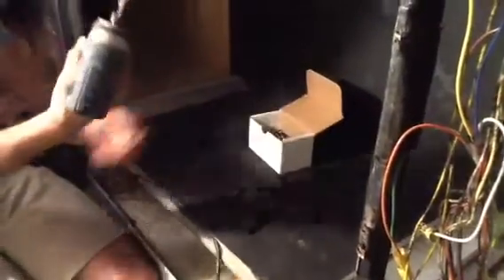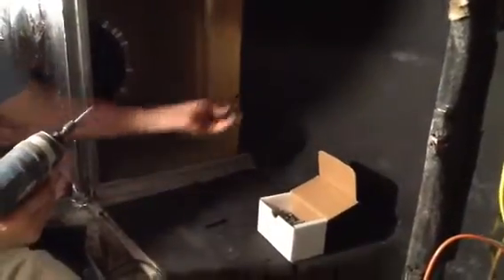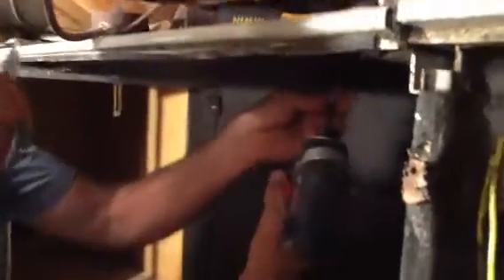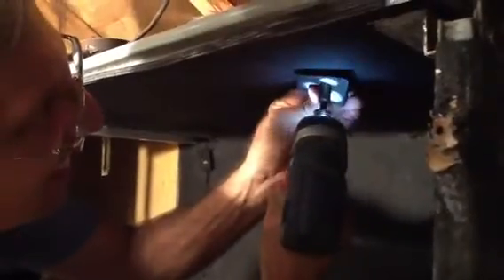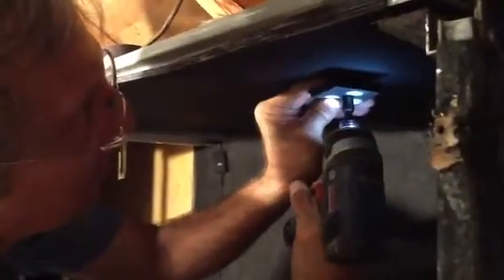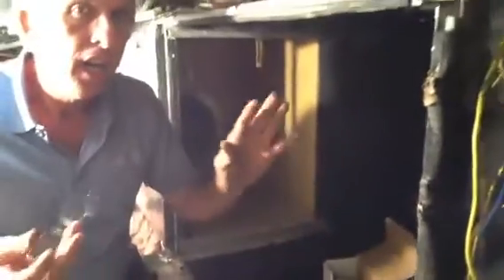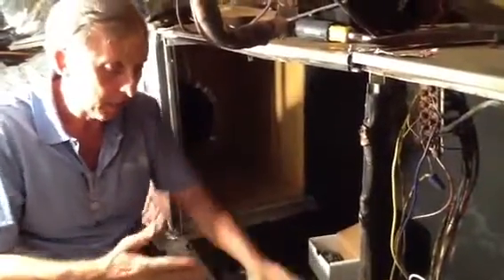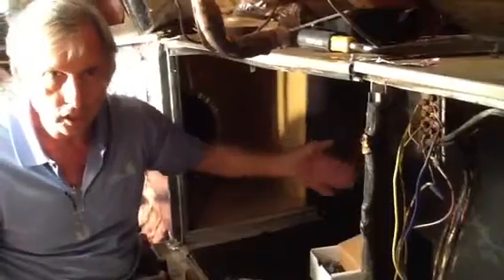My Air Handler is sweating water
showing how to prevent air handler from sweating in attic

- David